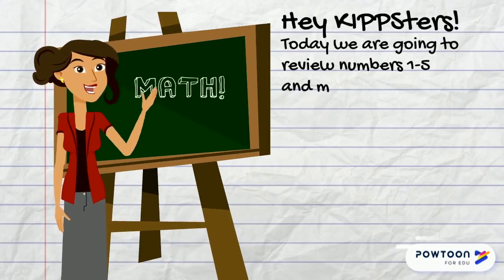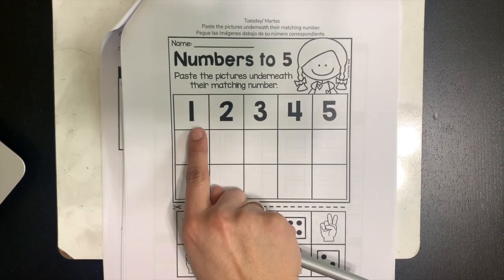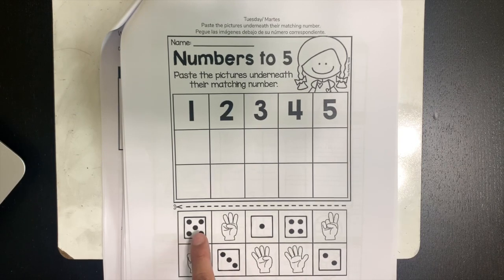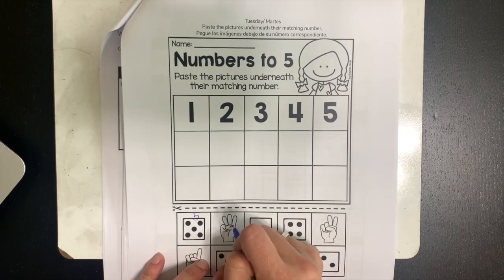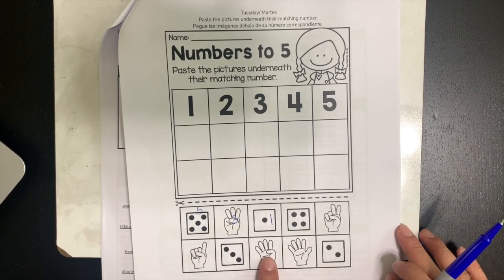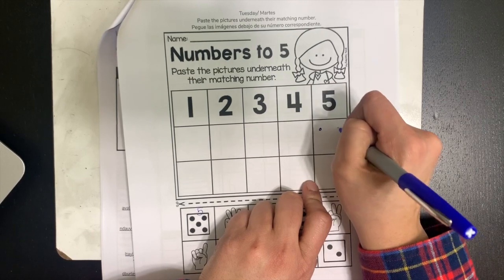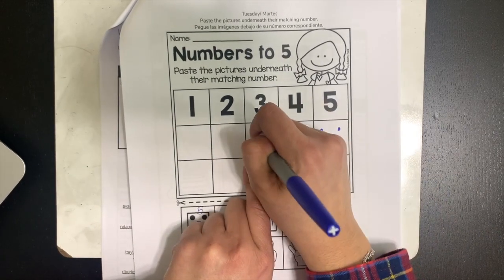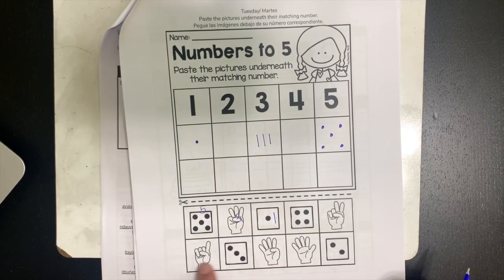Kinder Math: Numbers To 5 Review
Hi KIPPsters! This video is to help you with your Week 1, Tuesday (3/17) Math worksheet #1.